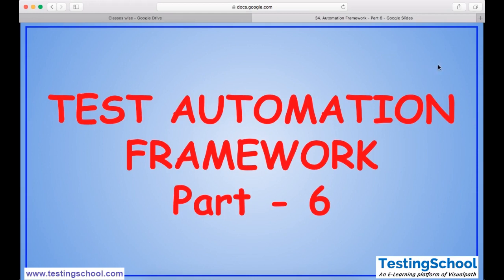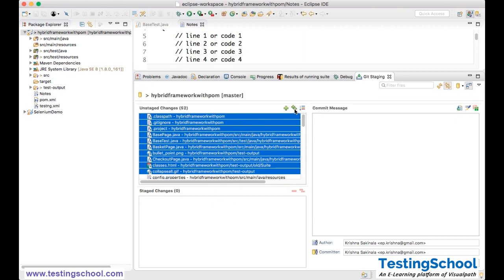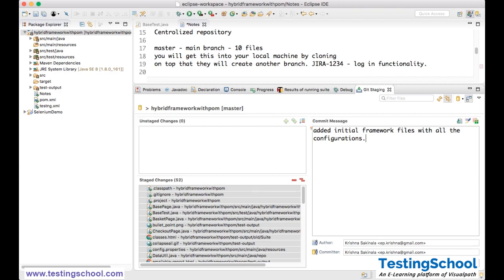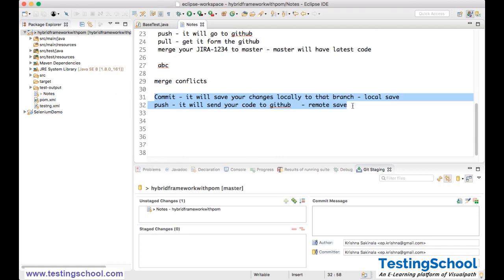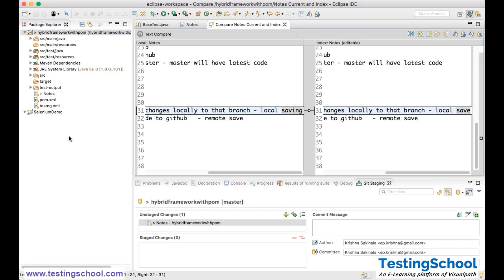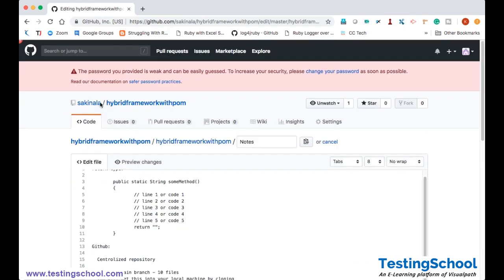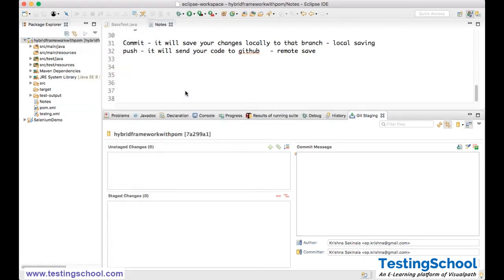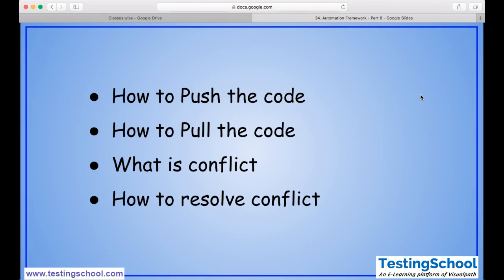31 Test Automation Framework Part 6